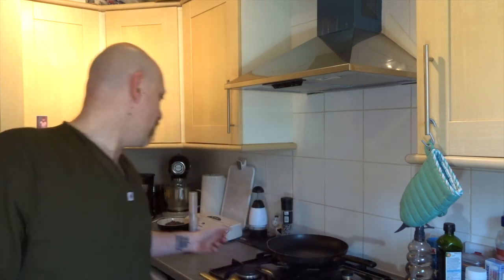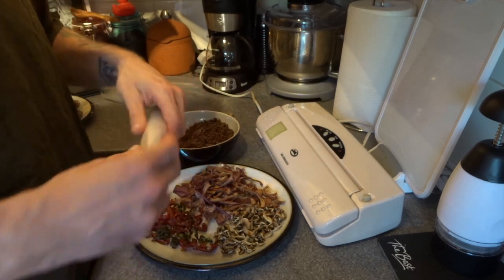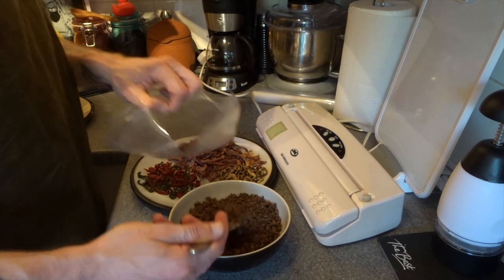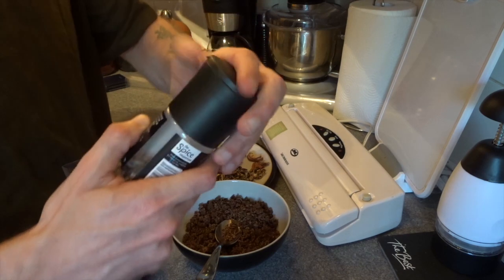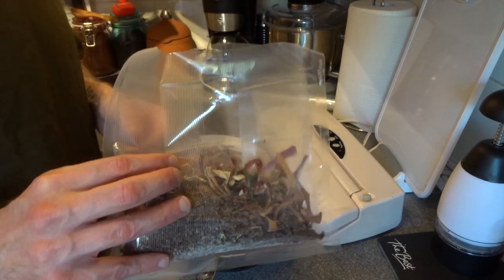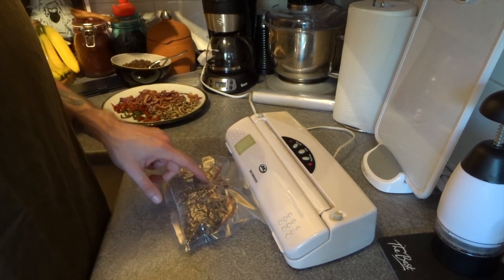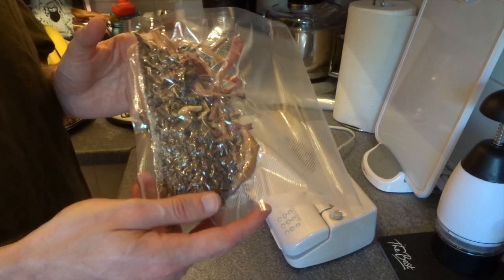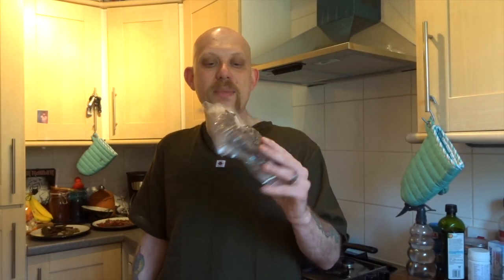Packaging and Storing Dehydrated Meals for Camp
As promised here is the culmination of my dehydrating series where i thought it would be worth showing you how i package up the various meals for both storage and transport in the field.

(Sorry about the poor audio, i tried to improve it a mochas possible during editing but my kitchen seems to hate microphones)